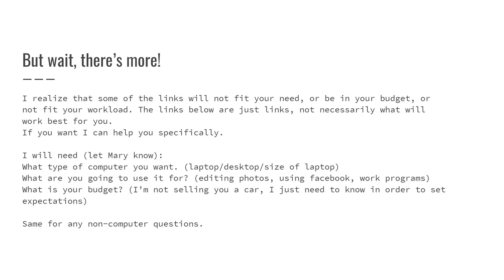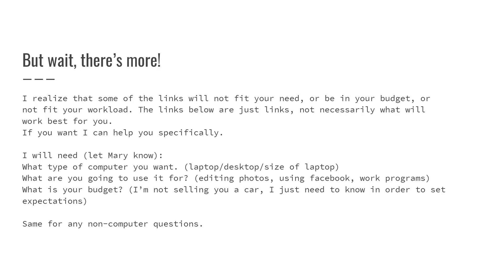Buying a Device _ 05.12.20_Additional Slides